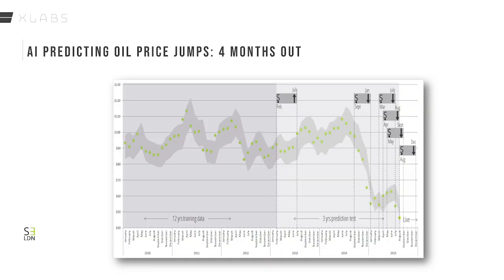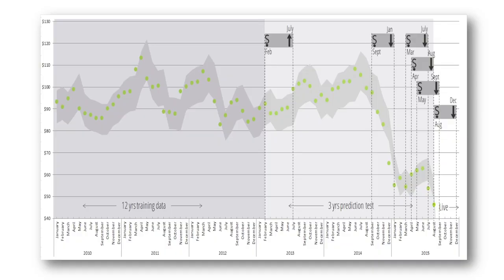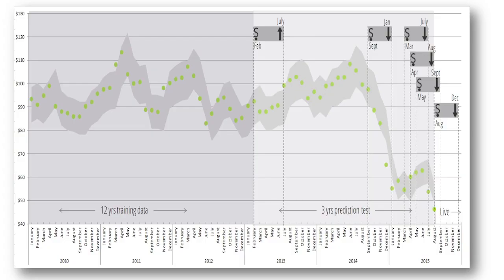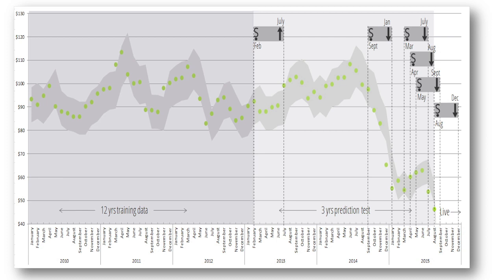How AI Predicts Future Scenarios—With Surprising Accuracy | Radhika Dirks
In this dynamic keynote, Dr. Radhika Dirks introduces you to fundamentals of solving the impossible through moonshot thinking—something she does on a daily basis at XLabs, the “moonshot factory for AI” that she co-founded in 2017. We stand at the brink of a new era, says Dirks. The Intelligent Age. We have access to emergent exponential technologies that harness vast knowledge from nature and humankind. We can amplify human potential as never before. But how can you wield this technology to help usher in a next phase for humankind? As Dirks shows in this talk, it’s through conceptualizing and actualizing moonshots. Dirks defines a moonshot as an something that changes the perceptions of reality’s limitations and therefore changes reality itself. In this powerful talk, Dirks elucidates moonshot thinking and two fundamental emergent technologies, AI and quantum computing. Most importantly she will prepare you to redefine reality and become the leaders of the incoming Intelligent Age.